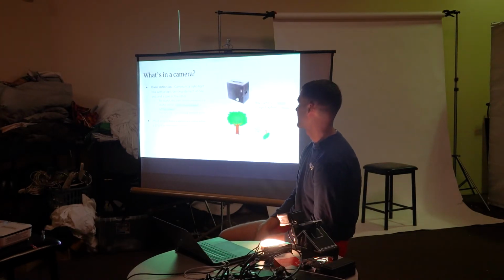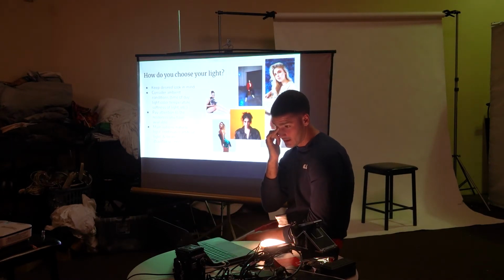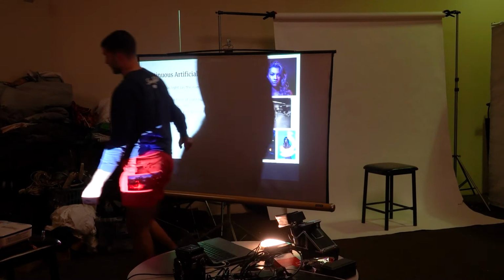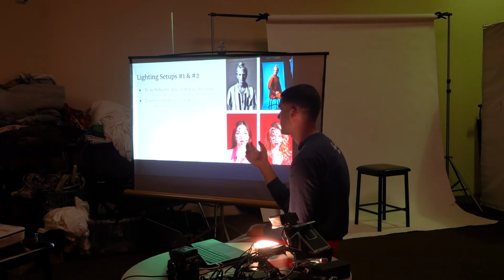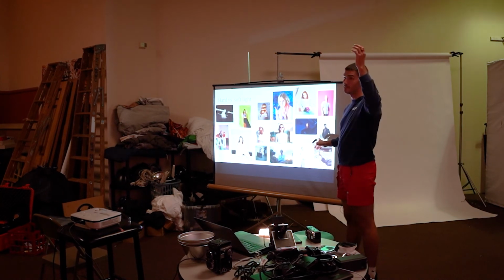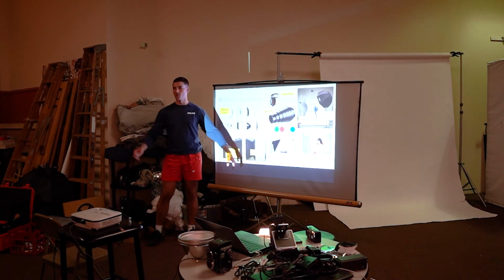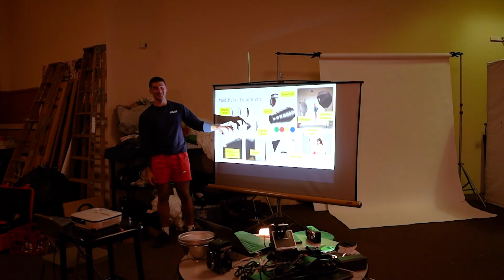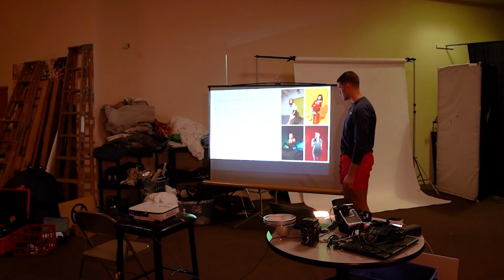Digital Photography Workshop (Collab w. Fotos Magazine & Premier Imaging PGH)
I had the opportunity to share my photography knowledge to a small group in the summer of 2021. Event coordinated by Fotos Magazine and Premier Imaging PGH. Video by Griffin Sendek.